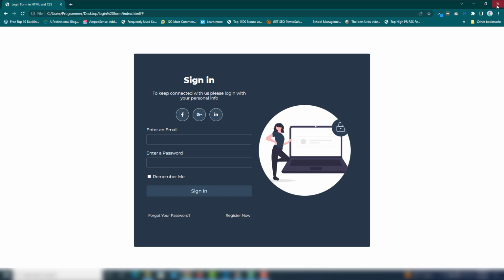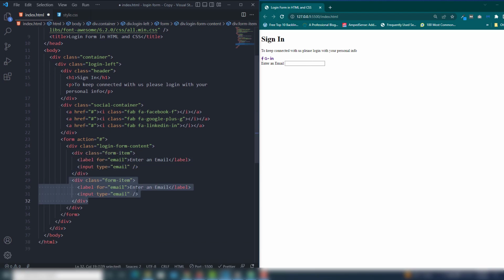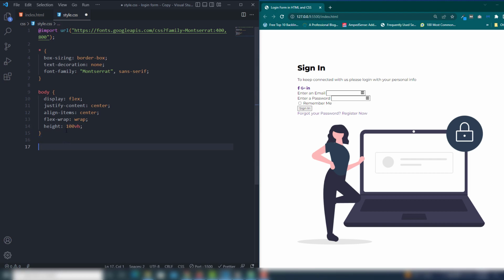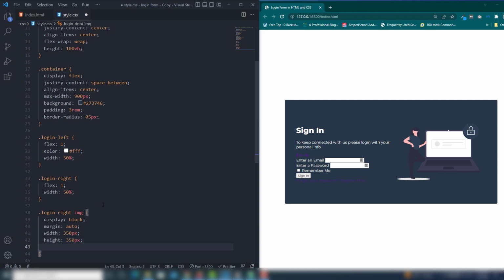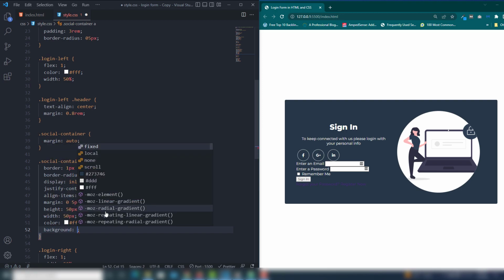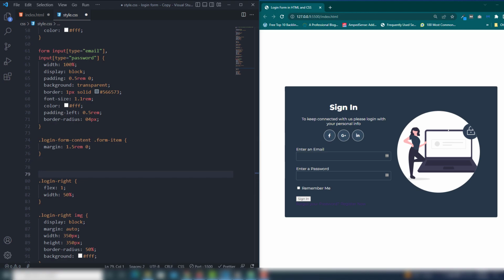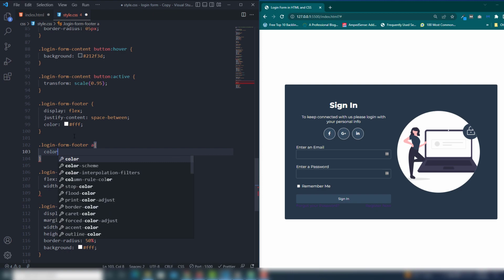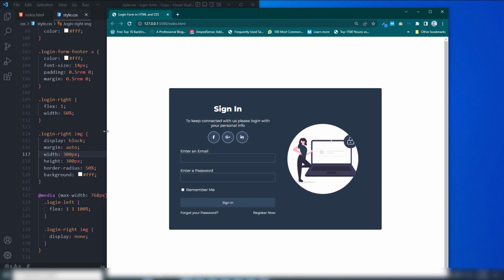Responsive Login Form in HTML and CSS3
in this tutorial we will learn how to create responsive login form using HTML and CSS. Login form is very important for login the user into your website.

Once user login the website, then you will able to see dashboard etc. You've seen different type of websites such as YouTube, Facebook, Twitter etc. Inside the website you need to register the account.

Then you need to login the account, once you done that , then you will able to  see dashboard and you use many features.

So, those login forms design in the HTML and CSS, so, we are going to create a same type of login from, but it's static form, you can't get the data from the user.

So, I've used HTML and CSS3 to create a responsive login page in HTML and CSS. It's fully responsive login form, you can check it inside the different devices such as tablet, mobile etc.